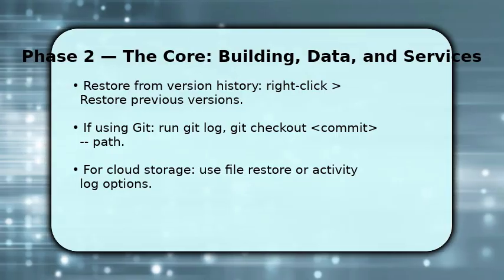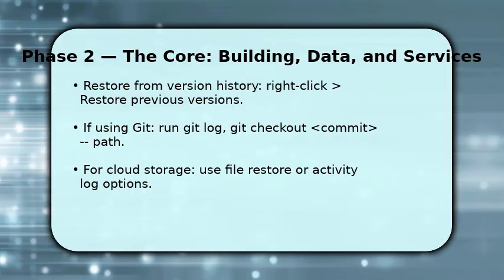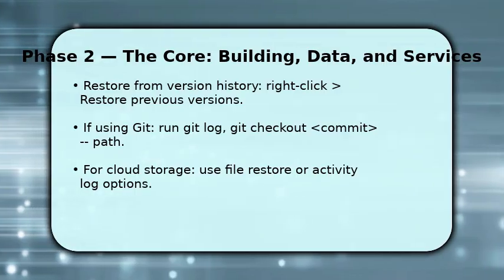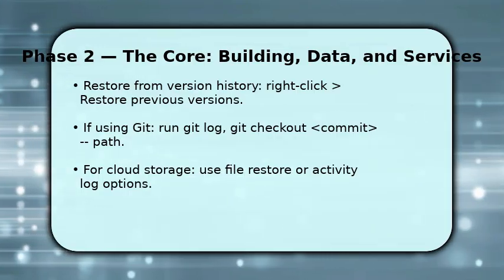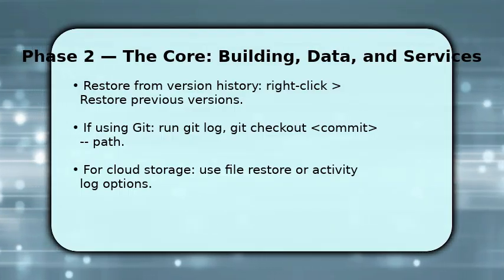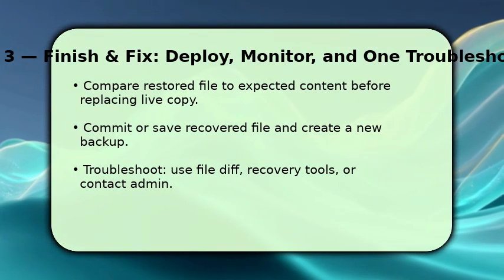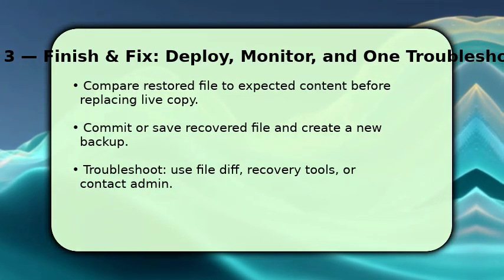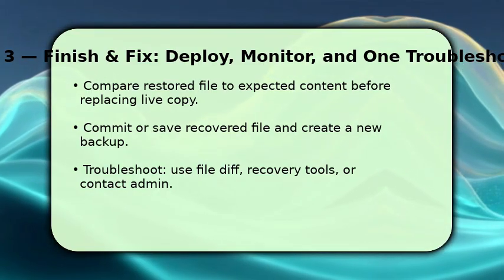How to Undo Replace File - Easy Guide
How to Undo Replace File - Easy Guide | 🔒 Surfshark VPN Deal — Stay private and secure. $1.99/mo + 3 Months Free ▸

Learn the simple steps to reverse a replace file action on your computer. This quick guide covers how to identify and restore accidentally replaced files, ensuring peace of mind for both tech novices and seasoned users alike.

undo replace, restore deleted files, recover lost documents, reverse find & replace, file recovery steps, how to undo file replacement, data restoration guide, fix accidental deletions, retrieve replaced content, step-by-step restore process